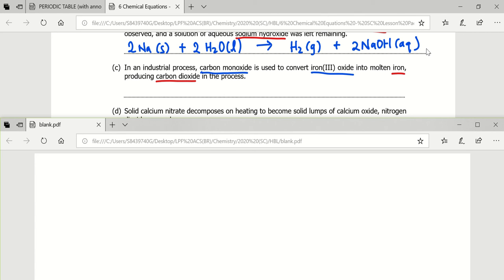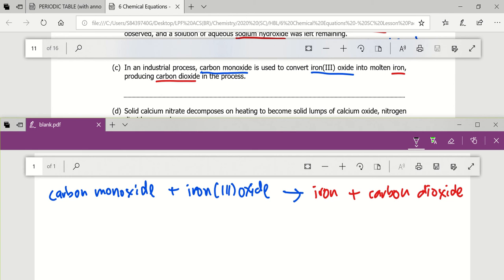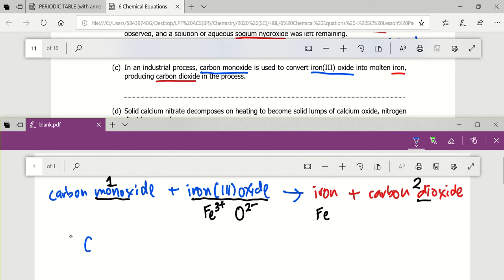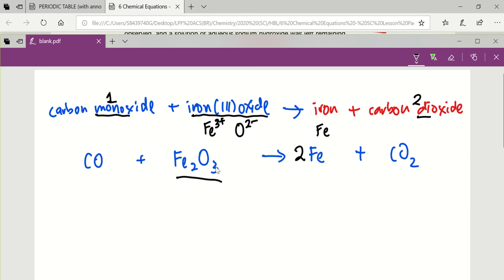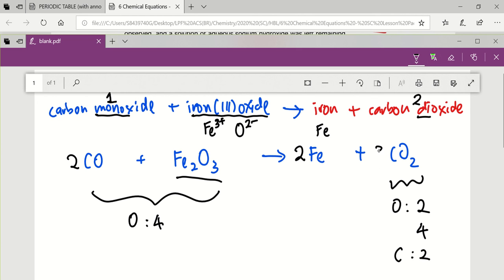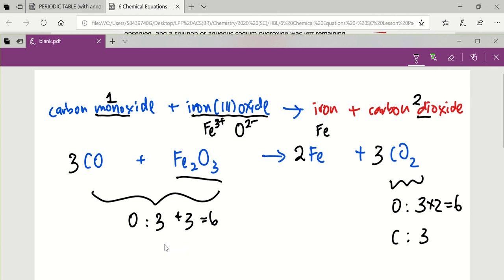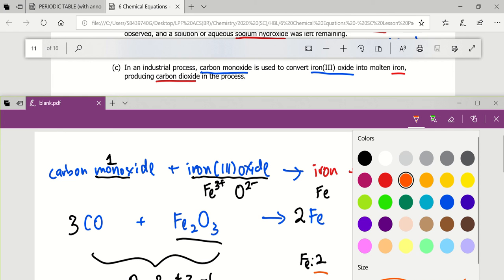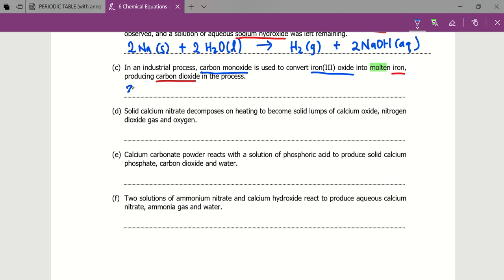Writing Chemical Equations - Pg 77 Qn (c)